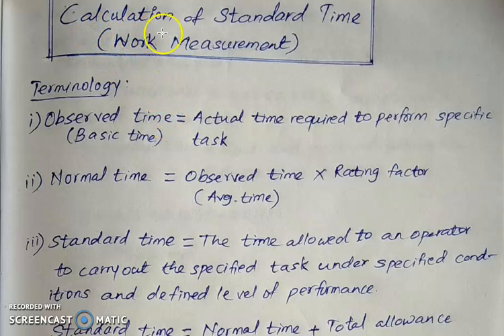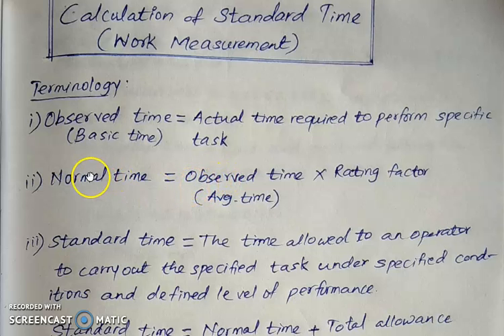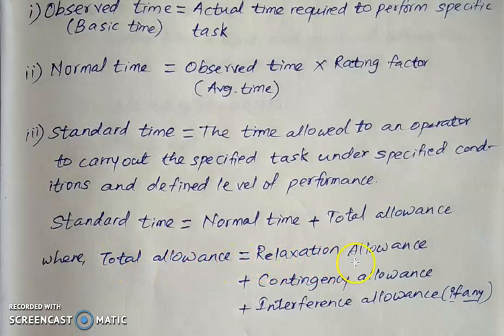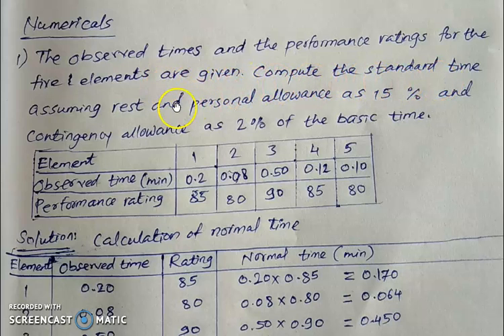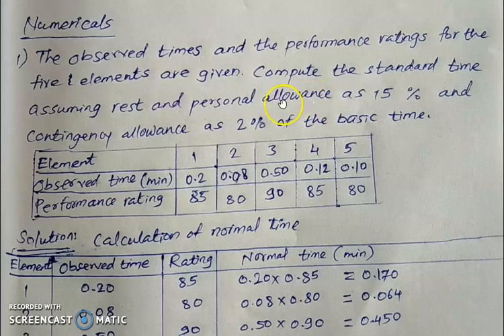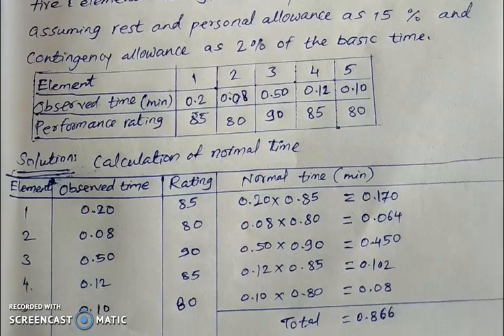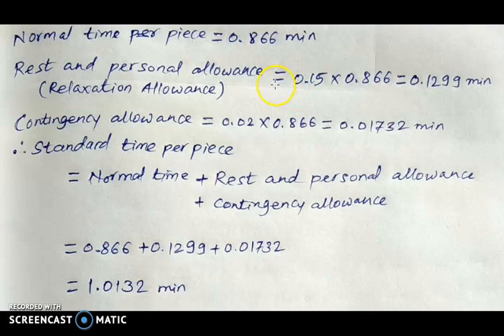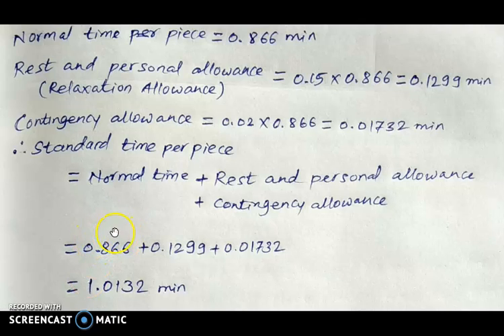Work Measurement_Standard Time Calculation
Work Measurement Numerical